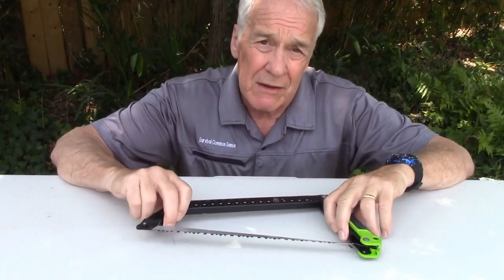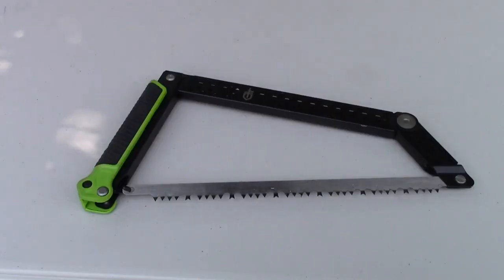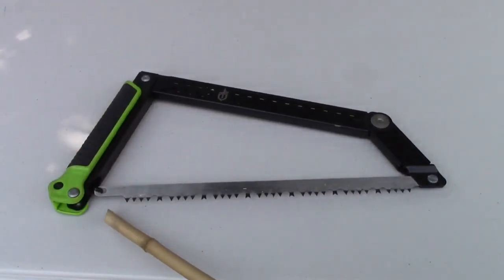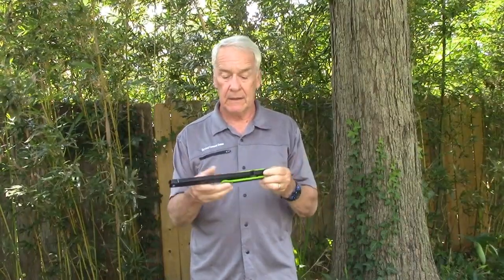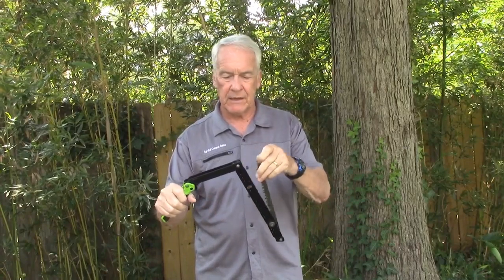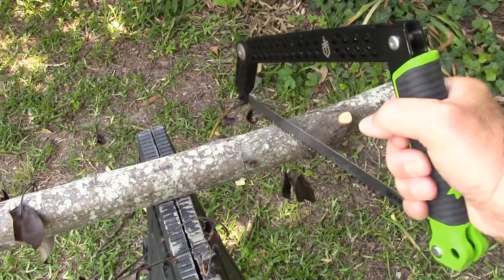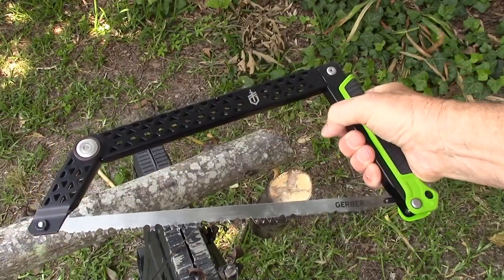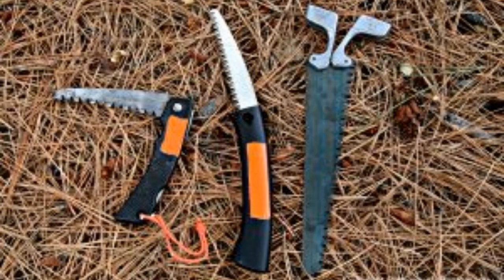Review: Gerber Freescape folding saw - a solid addition to your survival kit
Every preparedness  kit/Bug Out bag/survival cache  etc. needs a  tool for processing firewood. Ax or saw, take your pick. Or get both.
The Gerber Freescape folding saw is a solid wood working tool that is compact, easy and safe to use, and efficient.

And we would really appreciate it if you would check out my book: "Bushcraft Basics: A Common Sense Wilderness Survival Handbook."